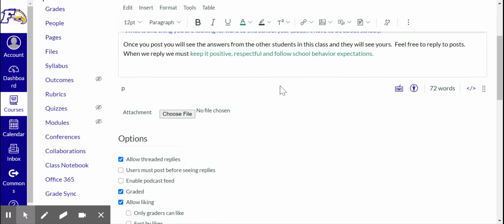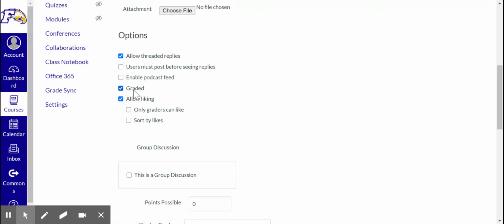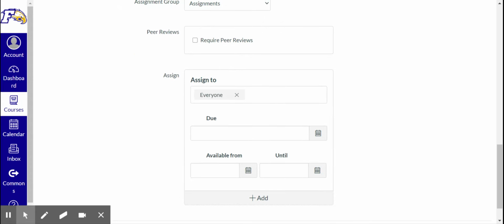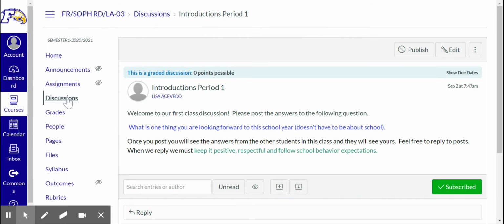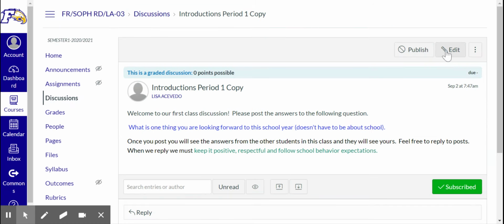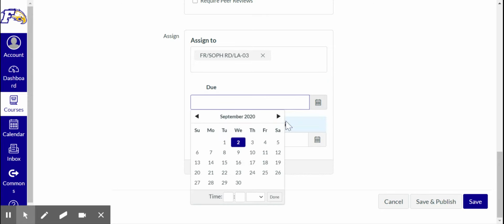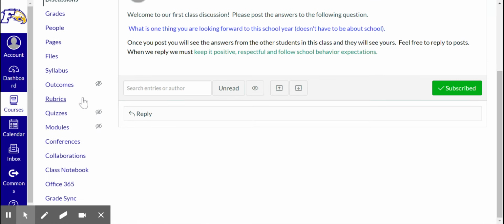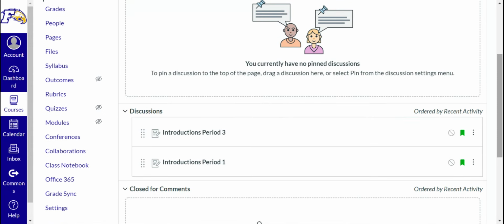Discussions for sections